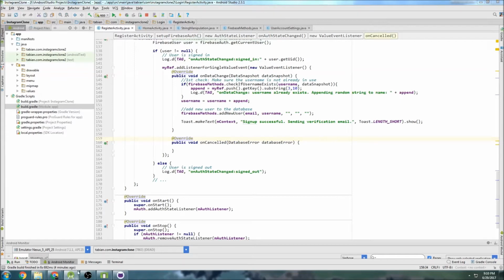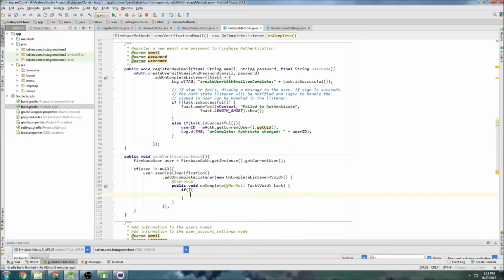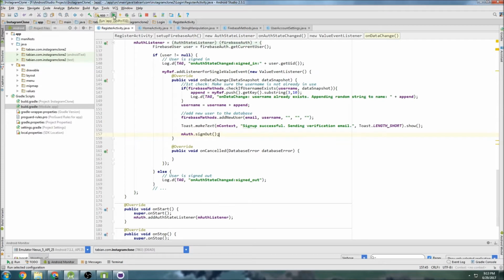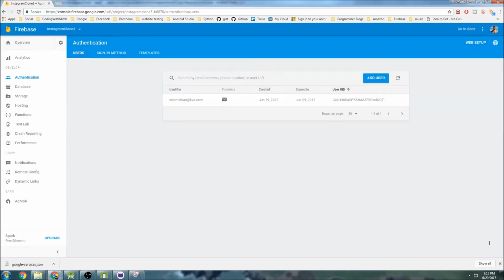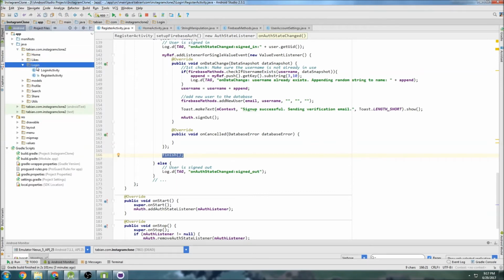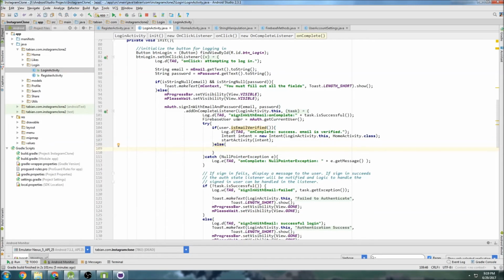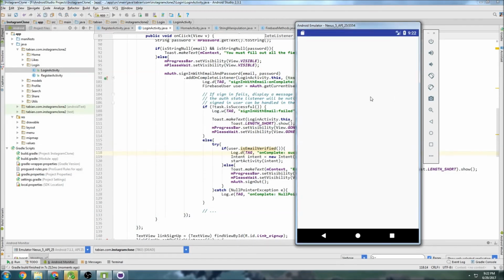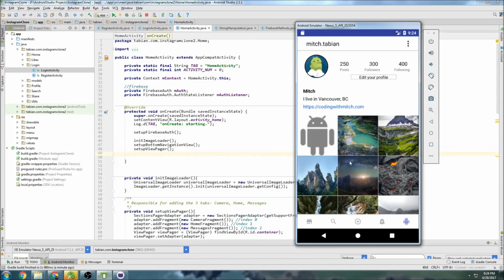Firebase Email Verification (Part 27) - [Build an Instagram Clone]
In this video we setup email verification for user registration.